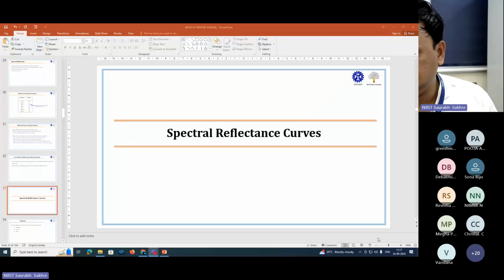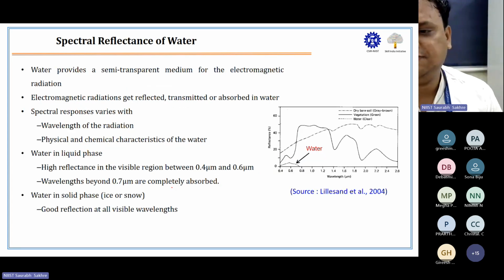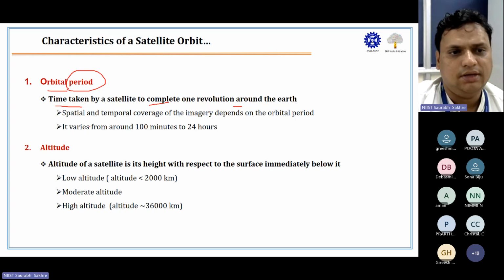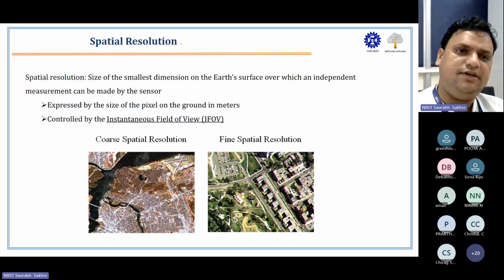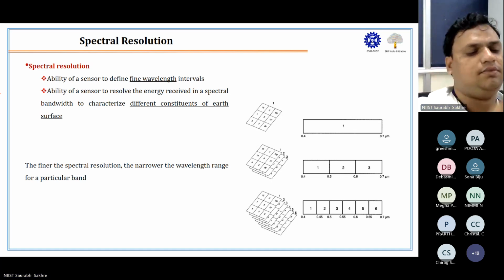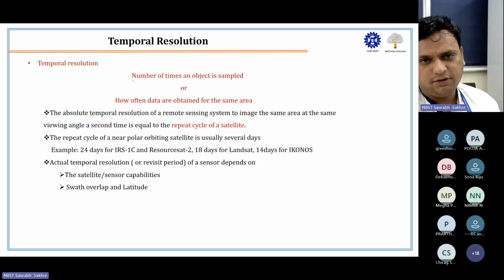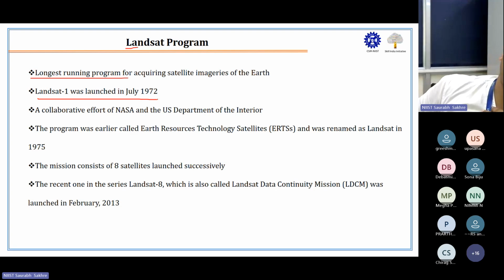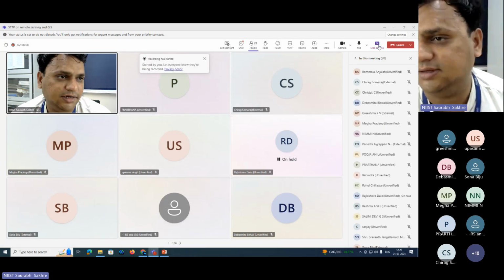Day 2 Session 2 Fundamentals in remote sensing Part 2